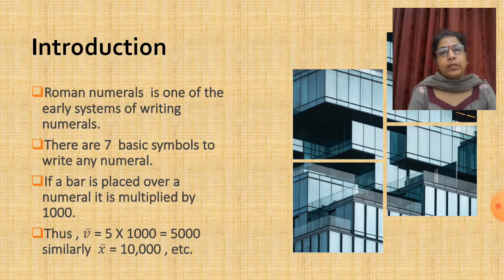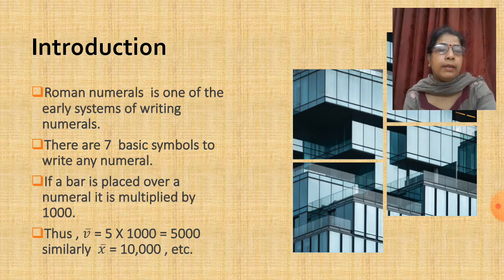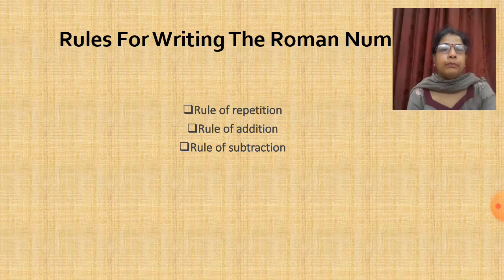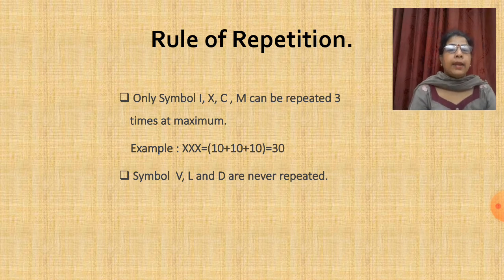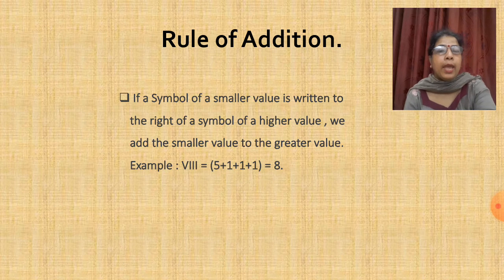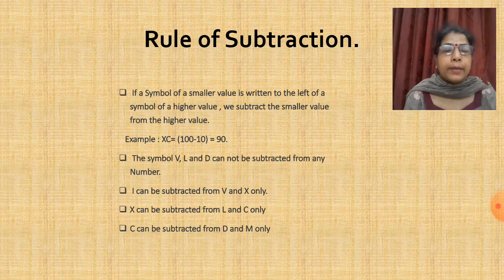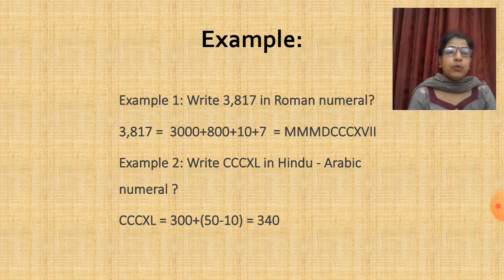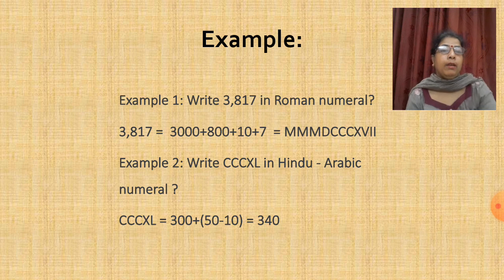Class 6 , Maths lesson -1 Roman Numerals